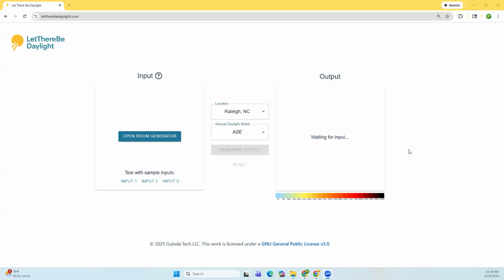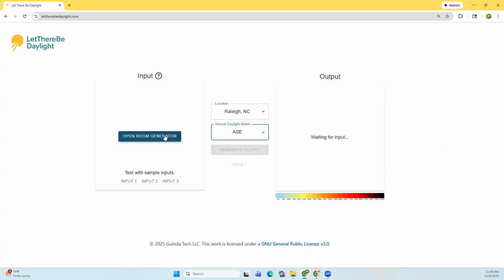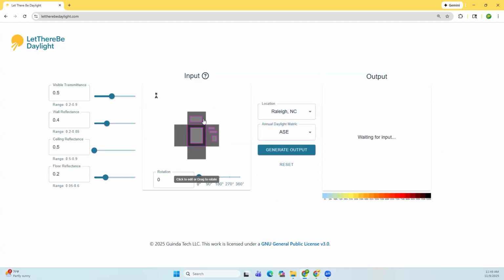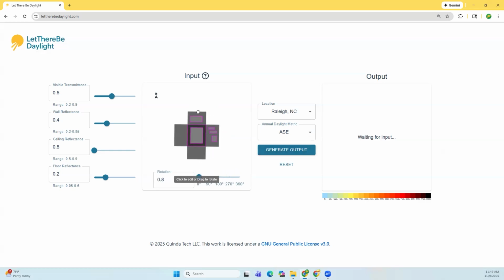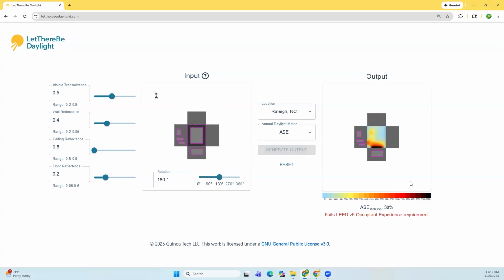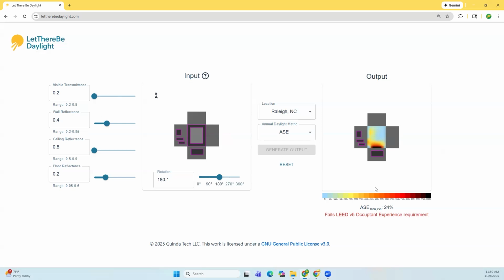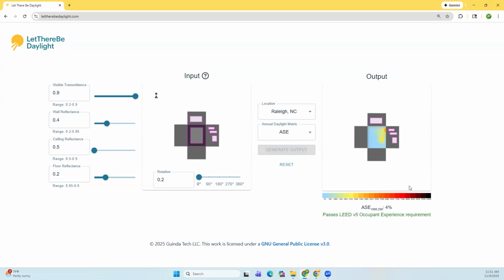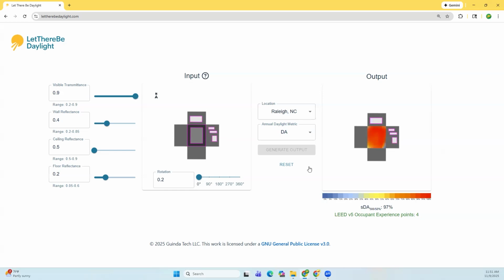LEED-Compliant Daylighting Simulation (ASE & sDA) via PIX2PIX Deep Learning Framework